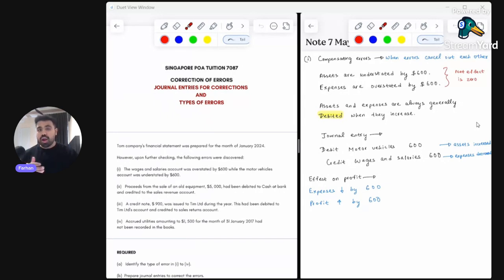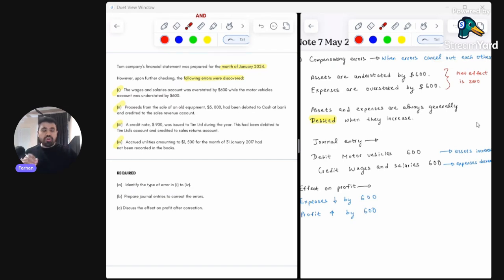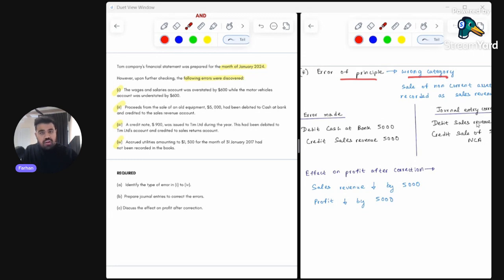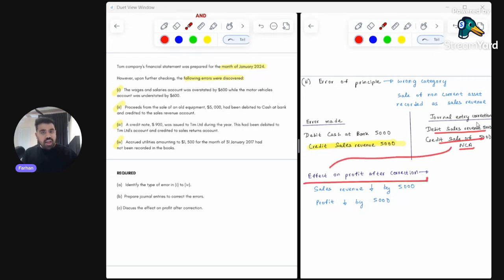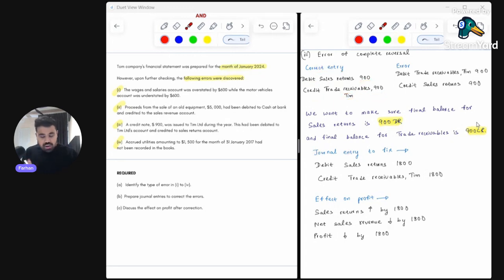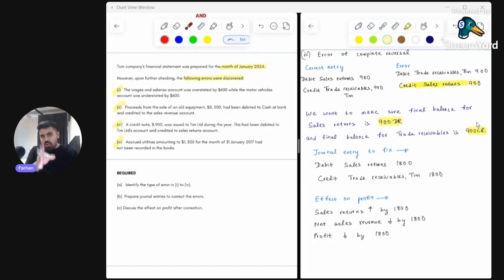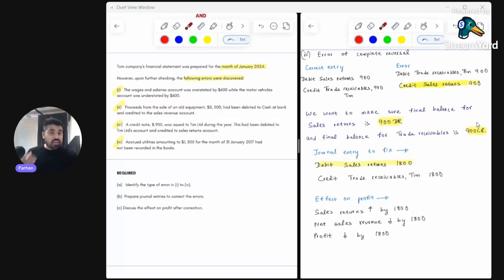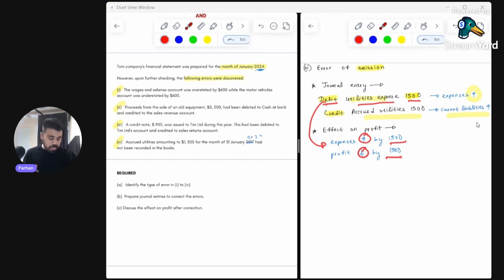POA Tuition Singapore 7087| Correction of Errors (Journal entries)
This lesson for Singapore POA Online Class shows how to identify the types of errors and prepare relevant journal entries for correction.  We are also understanding the effect on profit after corrections.
This is one of many videos covering the topic "Correction of errors" for Principles of accounting tuition Singapore.